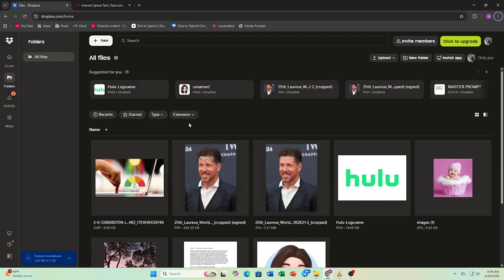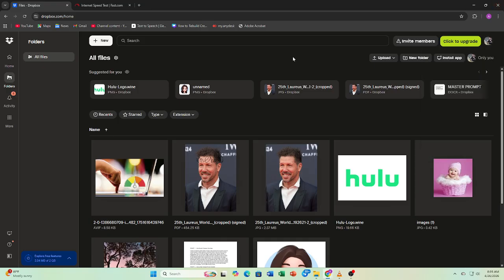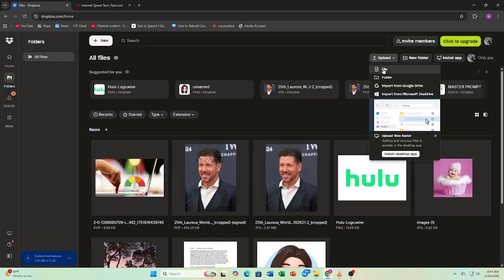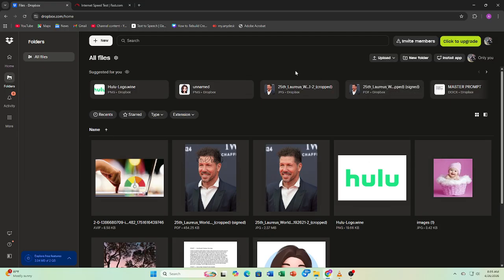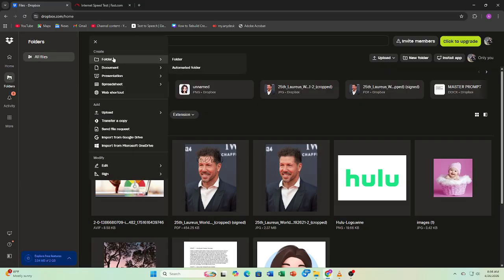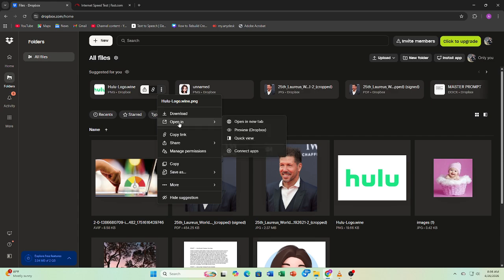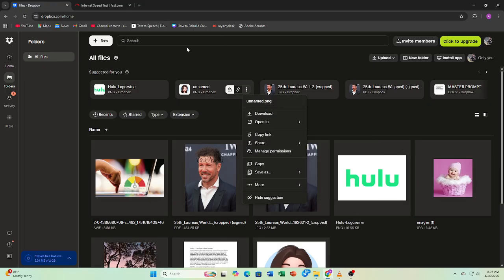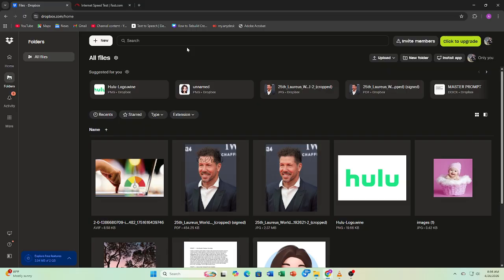Dropbox Complete Tutorial For Beginners Step By Step Full Guide 2026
Learn how to use Dropbox step by step in this complete beginner guide for 2026. This tutorial shows you how to upload files, organize folders, share documents, and sync your data across devices.

Dropbox is a popular cloud storage platform that helps you store, access, and share files from anywhere. In this guide, you’ll learn how to create an account, upload files, and manage your storage efficiently.

We’ll also cover advanced features like file sharing links, collaboration tools, backup options, and syncing across mobile and desktop devices.

Whether you're a student, freelancer, or professional, this tutorial will help you use Dropbox effectively and safely.